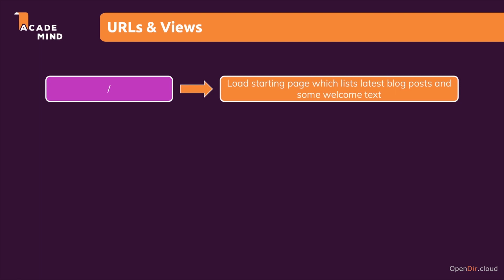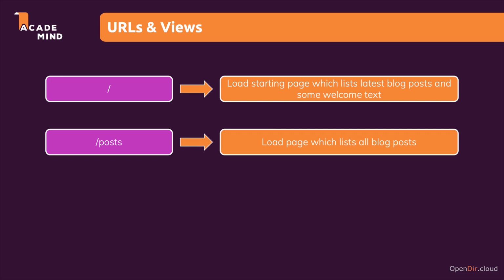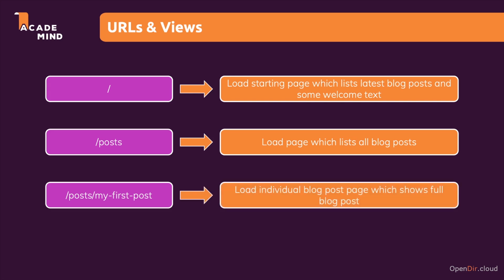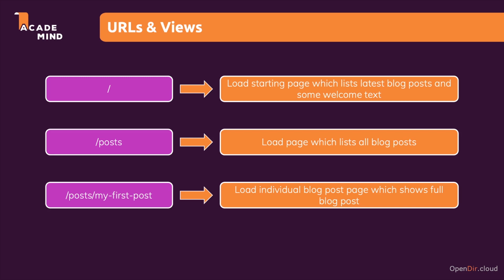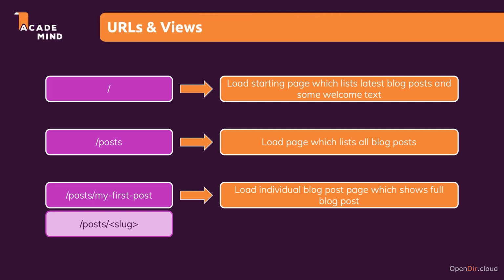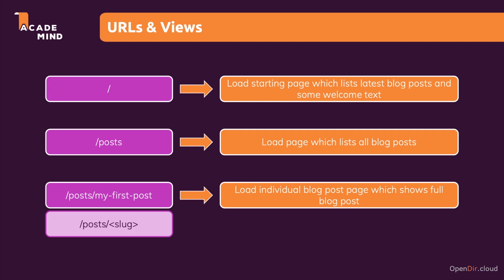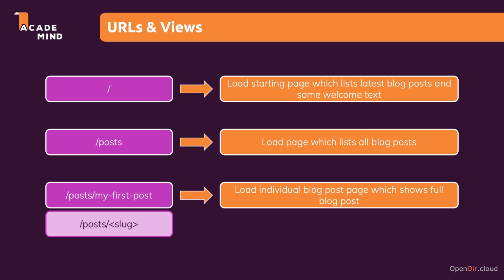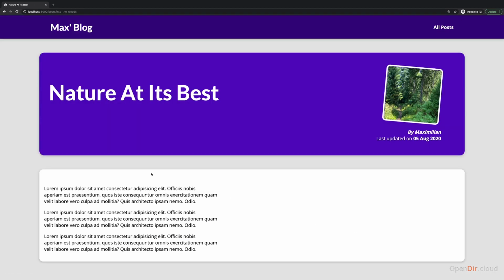048-Planning the Project-opendir.cloud.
**Lecture 048-Planning the Project-opendir.cloud**

**Description:**

In this lecture, we will discuss the planning phase of a Django project. We will cover topics such as defining the scope of the project, creating a user story map, and designing the database schema. We will also discuss how to use the opendir.cloud service to host our Django project.

**Planning the project:**

The planning phase is one of the most important phases of any project. It is important to take the time to carefully plan out your project before you start coding. This will help you to avoid making mistakes and to stay on track.

**Defining the scope of the project:**

The first step in planning your project is to define the scope of the project. What do you want your project to achieve? What features do you want to include? It is important to be realistic about the scope of your project and to only include features that are essential.

**Creating a user story map:**

A user story map is a tool that can be used to define the features of your project from the user's perspective. A user story map is a list of user stories, which are short descriptions of what the user wants to be able to do with the system.

**Designing the database schema:**

The database schema is the blueprint for your database. It defines the tables and columns in your database and the relationships between them. It is important to design a database schema that is efficient and scalable.

**Hosting your Django project:**

Once you have developed your Django project, you need to host it on a server so that it can be accessed by users. There are many different ways to host a Django project, but one popular option is to use the opendir.cloud service.

Follow our Instagram channel for the latest updates on our Python Django course and other programming tutorials.

Join our Telegram channel to connect with other Python Django learners and to ask questions.

We hope you enjoy our Python Django course and that you will find it helpful.

We appreciate your support and we look forward to helping you learn Python Django.